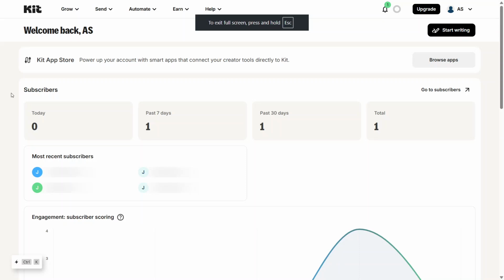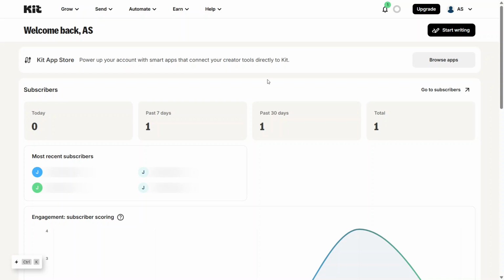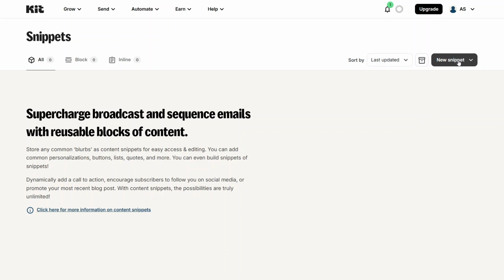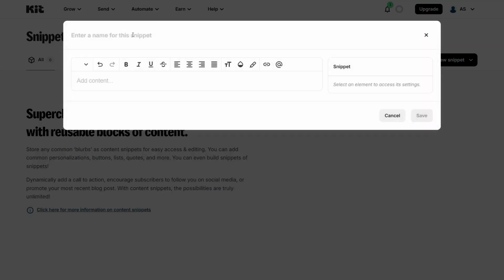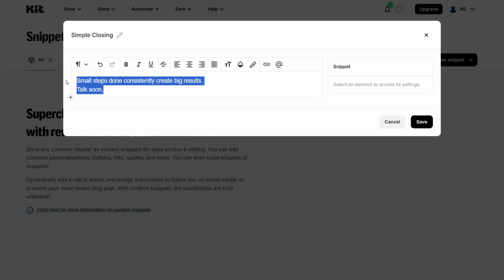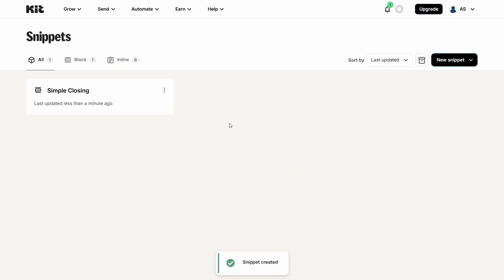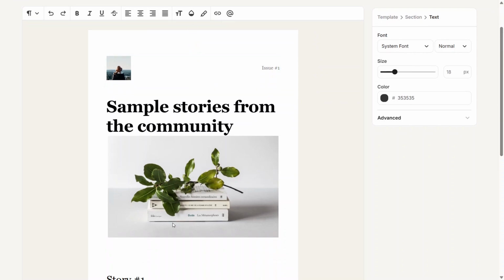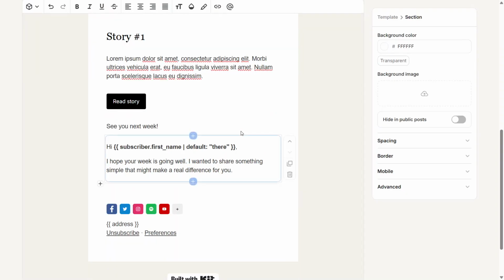How To Use ConvertKit Snippets For Faster Email Marketing (2026) | Email Templates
"How to use ConvertKit snippets for faster email marketing is exactly what you'll learn in this step-by-step tutorial. I walk you through the latest, fully working method so you can be confident you’re setting up snippets the right way in 2026.

You’ll see how to create reusable content blocks, add them to your broadcasts and sequences, and update them in one place without breaking your automations. We’ll cover practical examples for welcome series, promotions, and weekly newsletters, so you can write less while sending more targeted emails.

By the end, you’ll have a simple system to speed up your workflow, keep your branding consistent, and avoid repetitive copy-and-paste work. Follow along on-screen and pause as needed to implement everything directly in your own ConvertKit account."